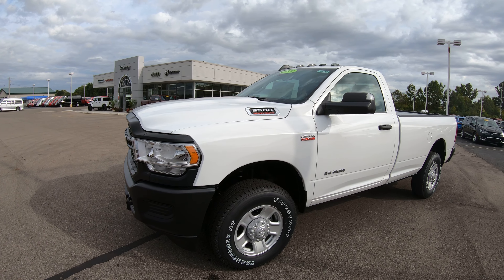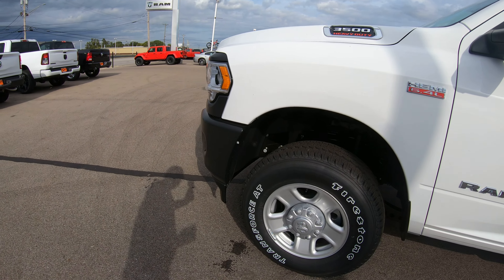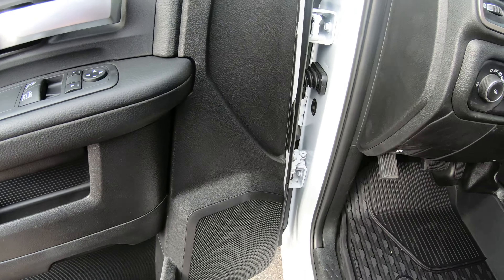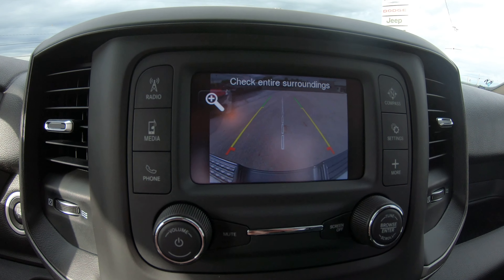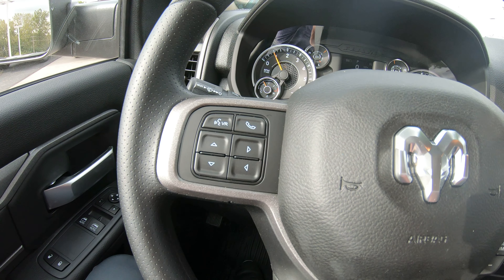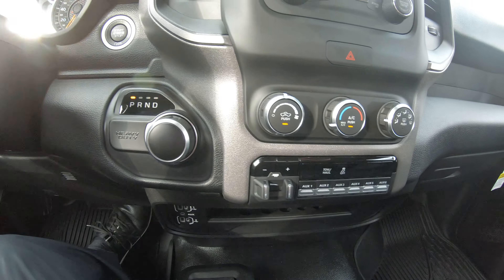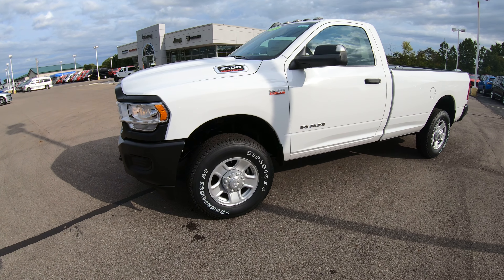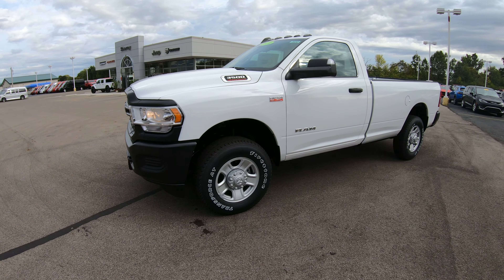2019 Ram 3500 Tradesman SRW For Sale | 29242T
6.4L Heavy Duty Hemi V8! 4X4 – 3.73 Axle Gears – Single Rear Wheels – Premium Cloth Seats – Black Vinyl Flooring – Trailer Tow Mirrors – Push-Button Ignition – Rear Parking Camera – 5-Inch Touchscreen Display – Auxiliary Stereo Input – Satellite Radio – Bluetooth For Phone – 18-Inch Painted Wheels – Class V Towing Receiver – Factory Trailer Brake Controller – AND MORE!